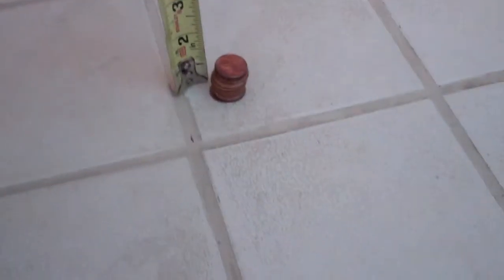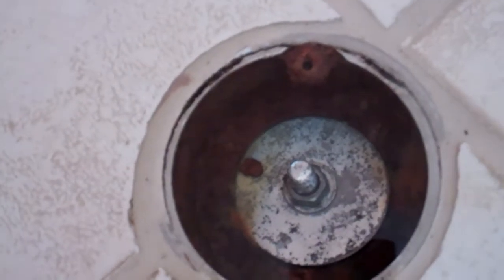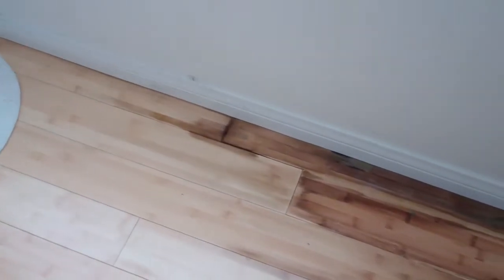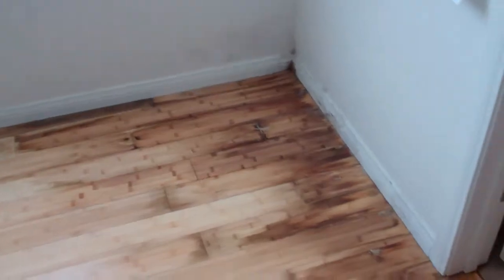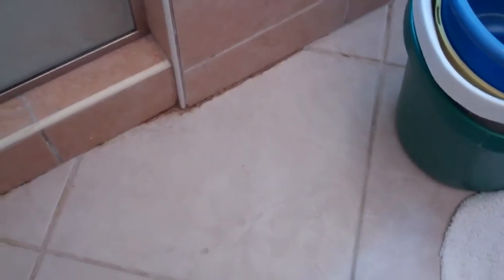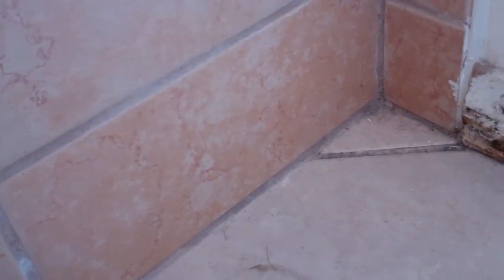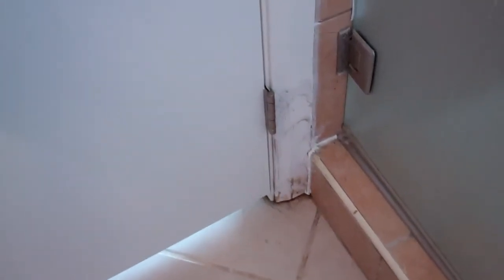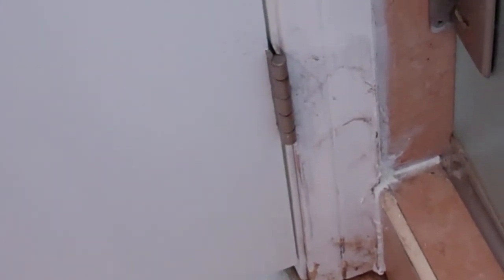MaxFixIt.com Shower Pan Leak Test Master Bathroom 2